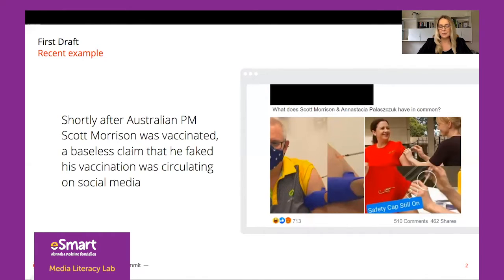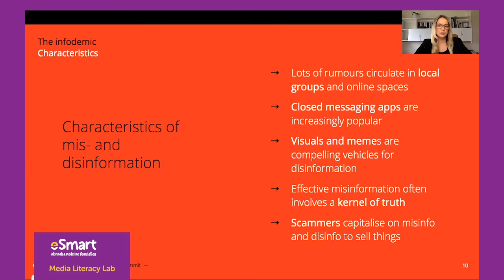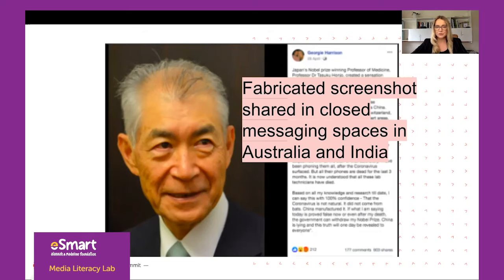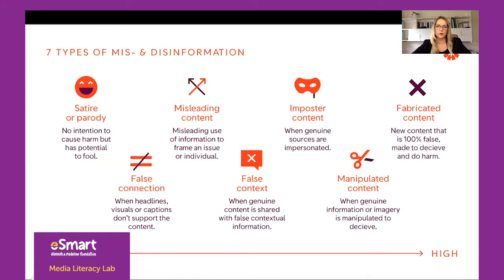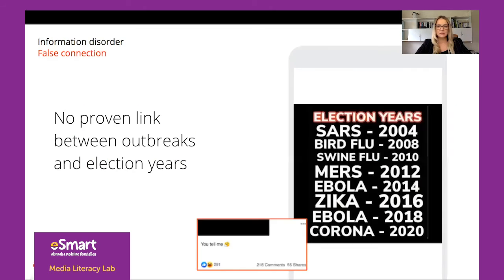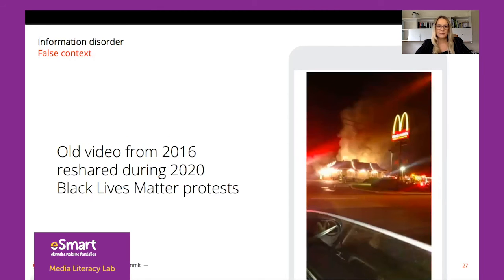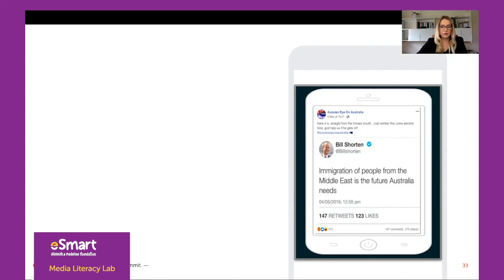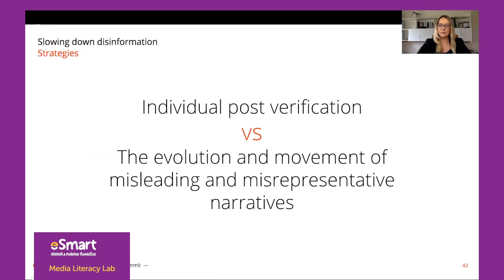Media Literacy Week Expert Talk by Dr Anne Kruger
Dr Anne Kruger presents Information Disorder